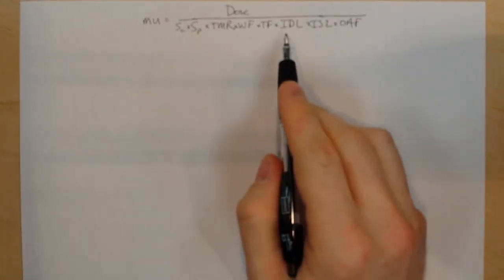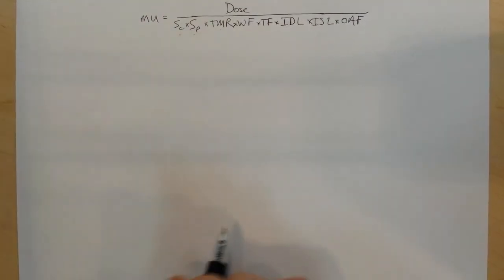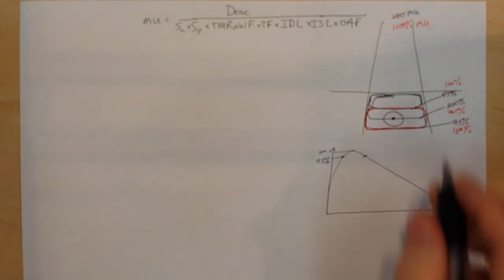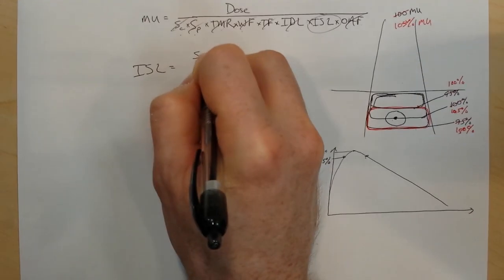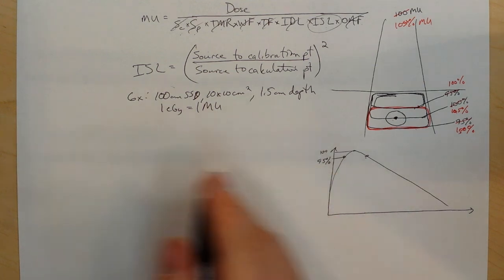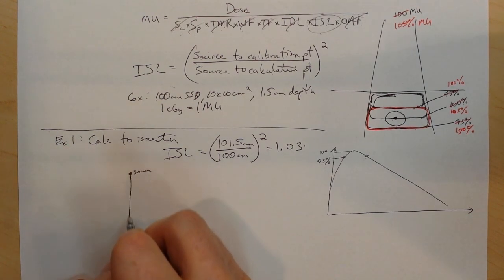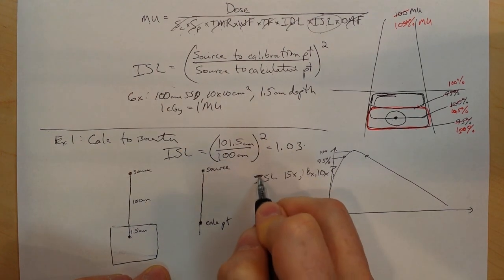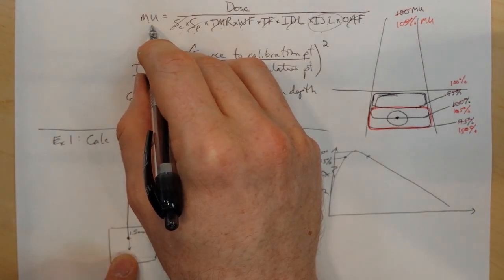Part 7 MU Equation Isodose Line Normalization and Inverse Square Law Correction